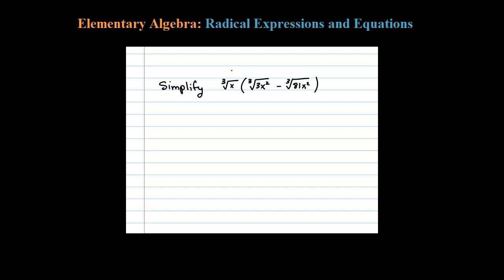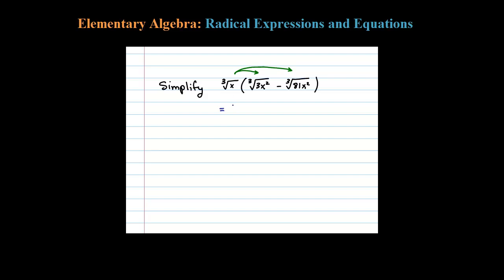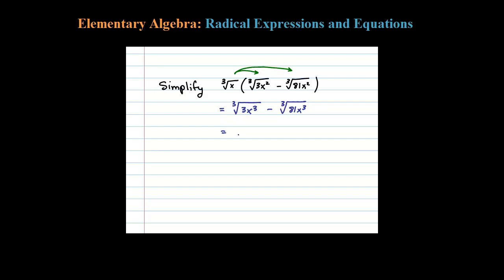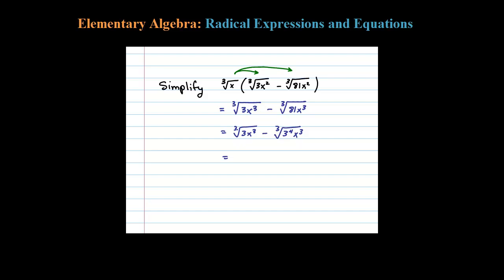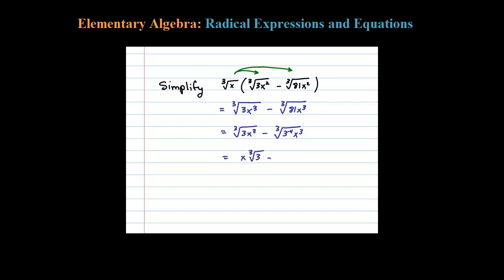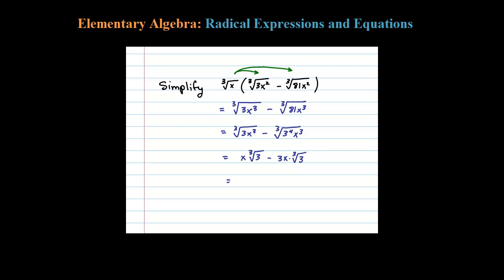How to Multiply a Radical Expressions involving Cube Roots - Distribute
How to simplify after MULTIPLYING radical expressions. Use the distributive property to multiply expressions involving cube roots.

Cool free math notes and steps for multiplying and dividing radicals

   1 Radicals
   2 Simplifying Radical Expressions
   3 Adding and Subtracting Radical Expressions
   4 Multiplying and Dividing Radical Expressions
   5 Rational Exponents
   6 Solving Radical Equations
   7 Complex Numbers
   8 Review Exercises and Sample Exam